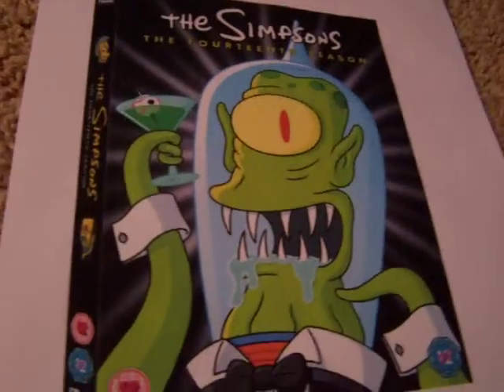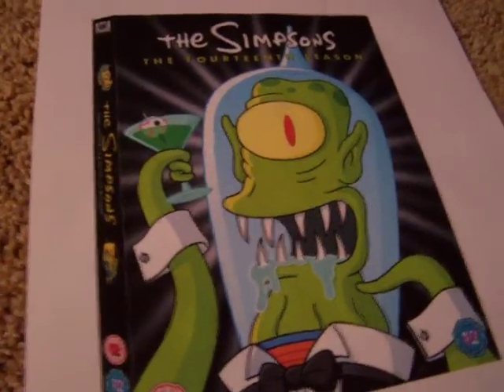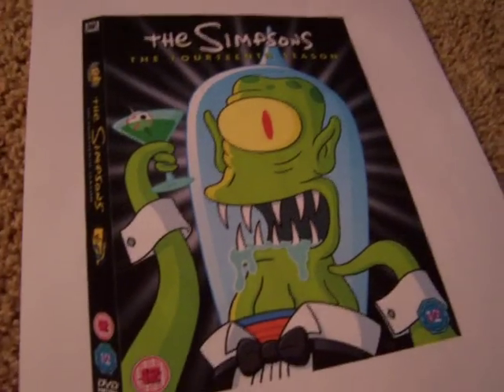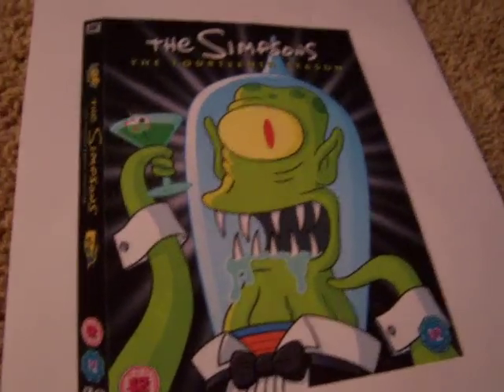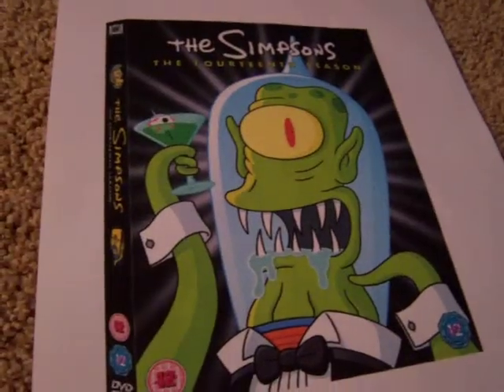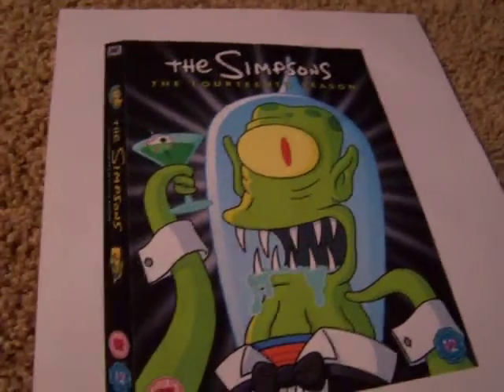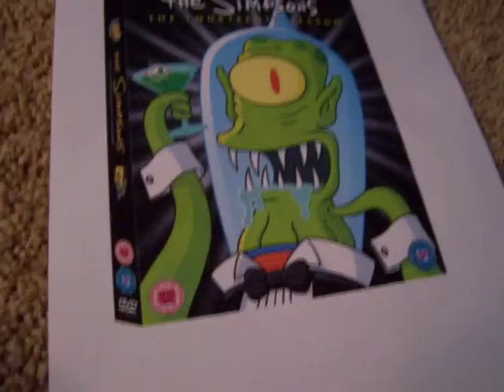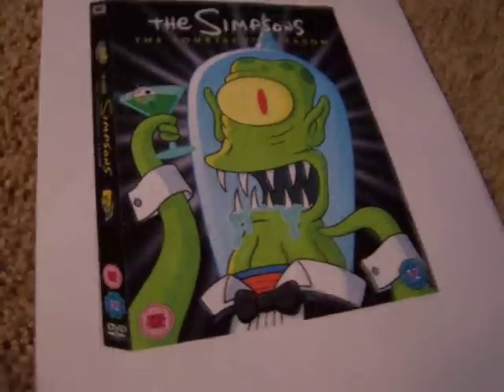Season 14 DVD Info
Yes! The box art for the Season 14 DVD has been released! Release date is September 12, 2011 for Region 2 (Europe). Region 1 release date will probably be earlier.